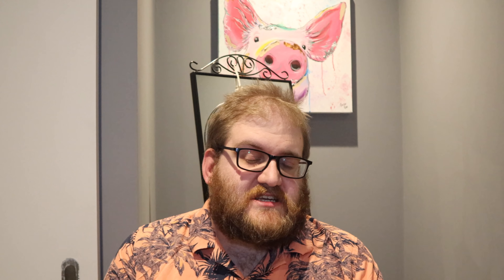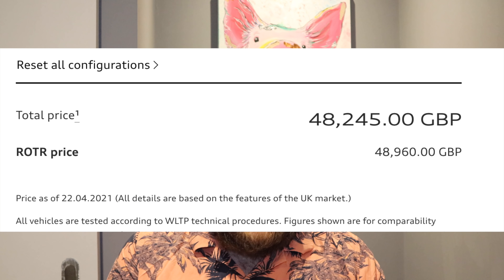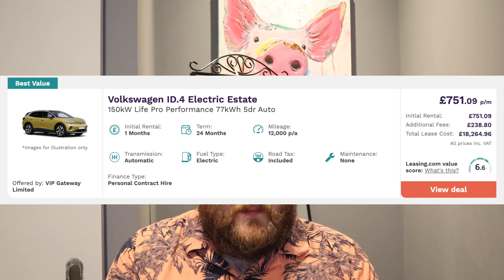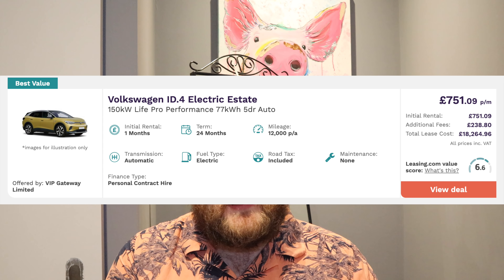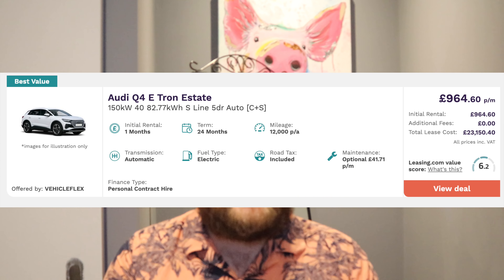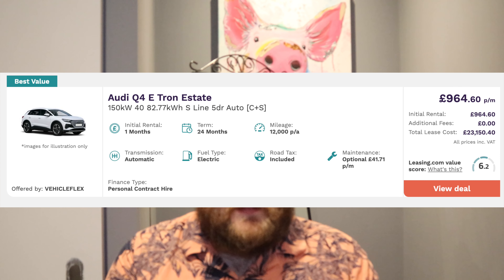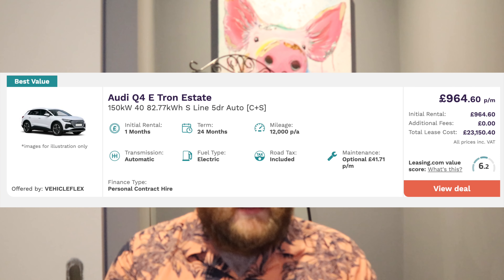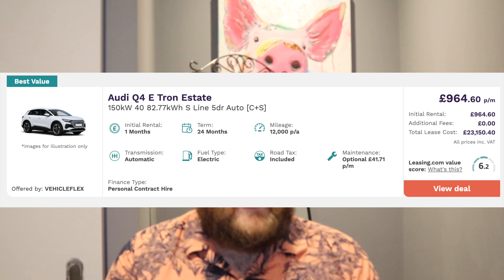Is the VW ID.4 the car that ONTO don't want you to hire?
ONTO have added the VW ID.4 Life Pro Performance to their fleet but is it just a marketing ploy to guide people to the Audi Q4?

Join ONTO now and receive £50 off your first month!

00:00 Intro
00:23 Yes, it's expensive
00:57 Join ONTO Today
01:50 The VW ID.4
02:37 Very Yellow!
03:21 List Prices
03:50 Popcorn Theory
04:51 Leasing Comparison
07:31 Outro